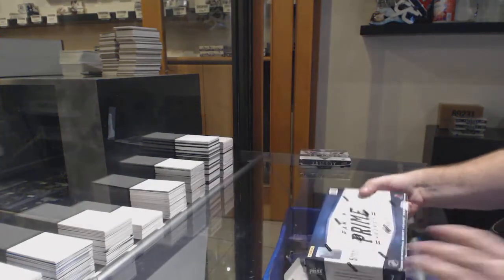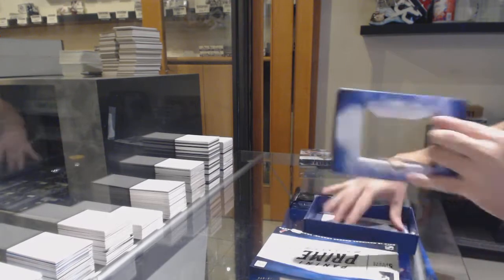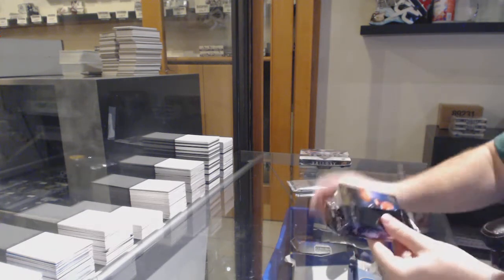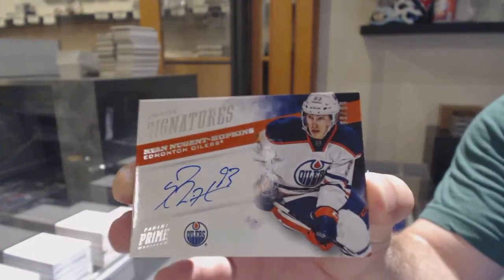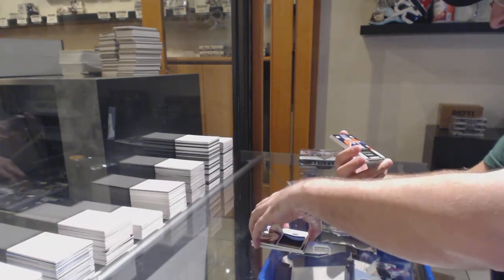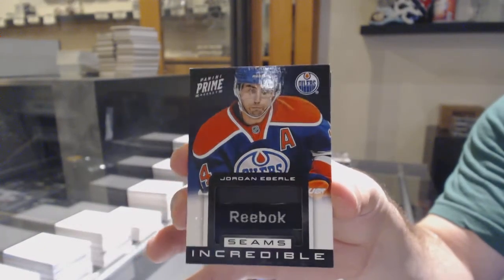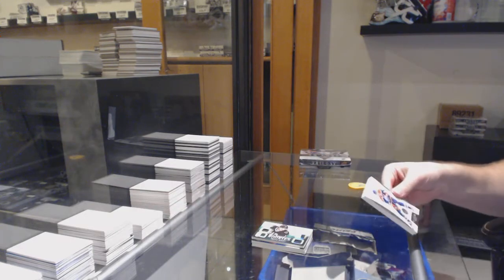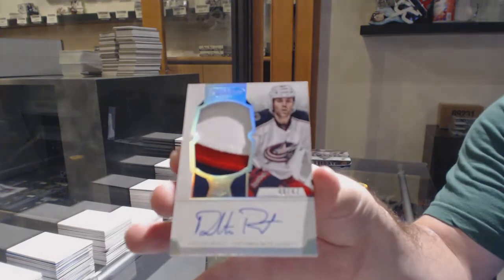12-13 Panini Prime Hockey Box Break - C&C GB #11,095 (Part 2)